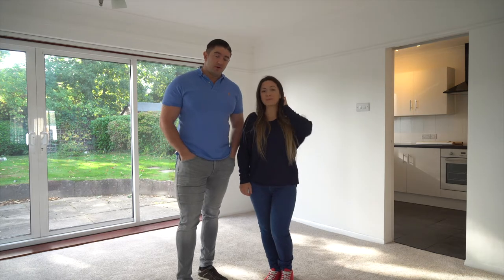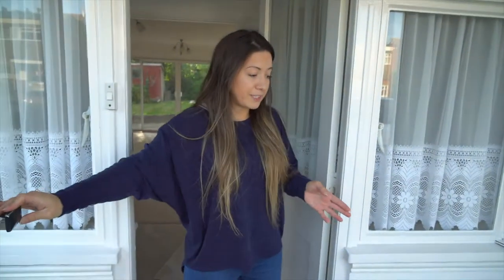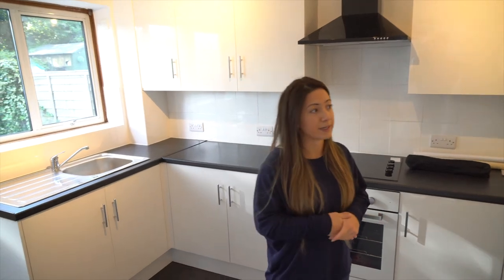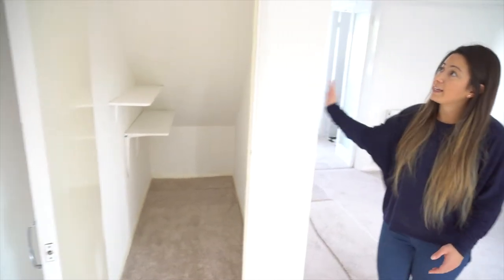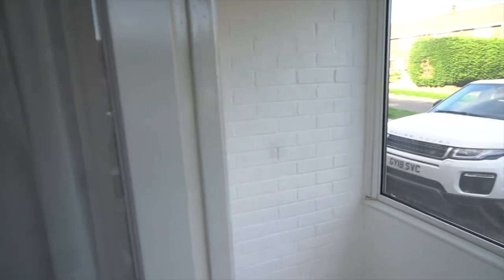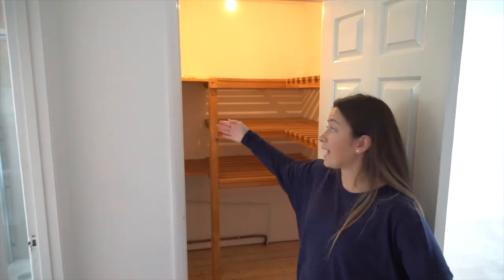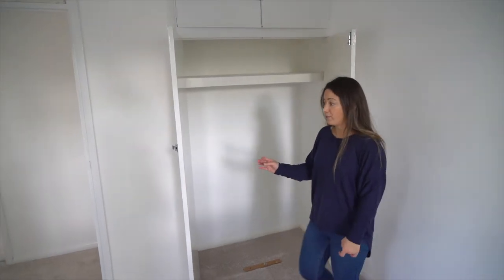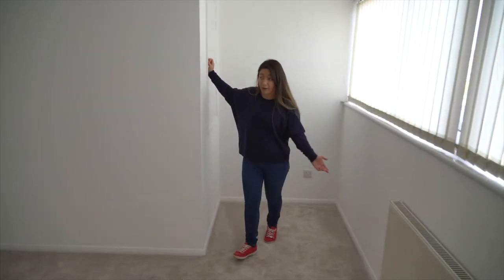Greenacres - 6 Bed HMO Refurb Vlog - Episode One